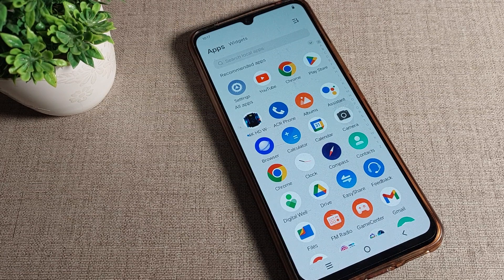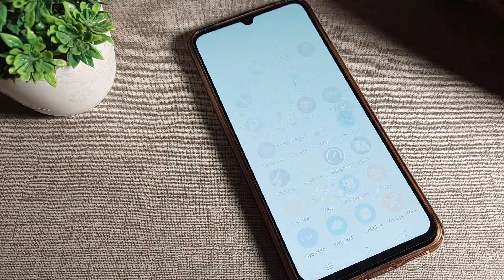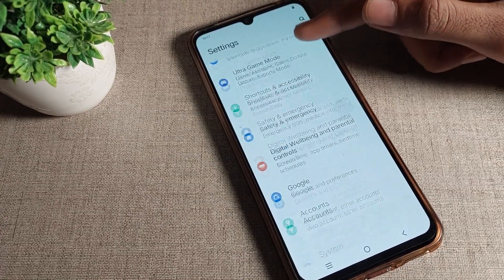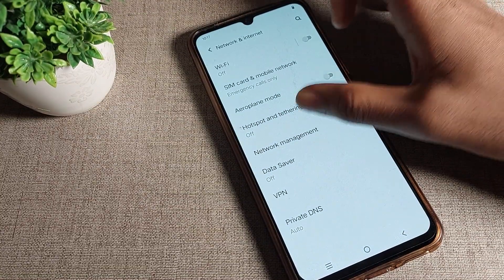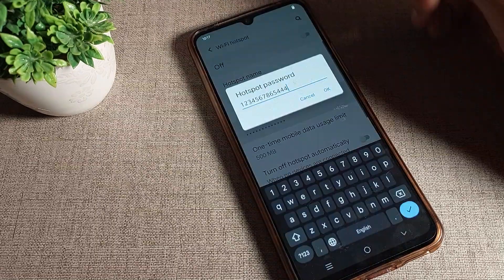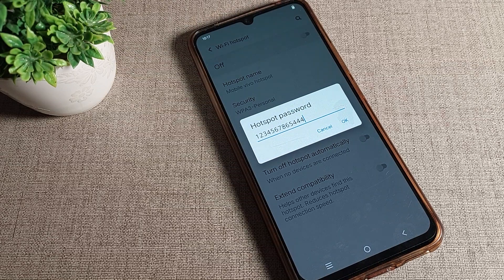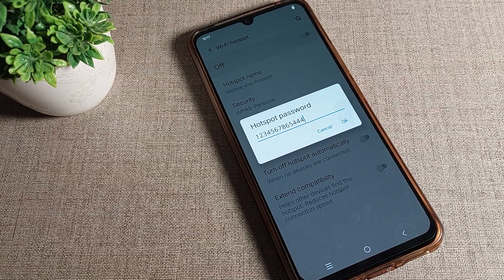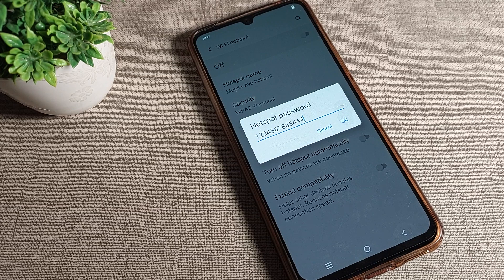Hotspot Password check in vivo y22, how to check hotspot password